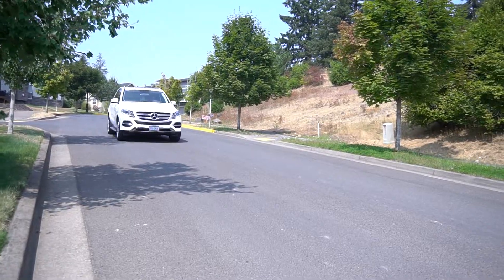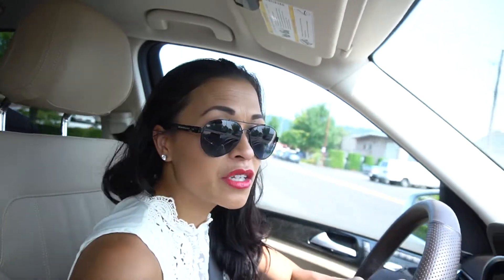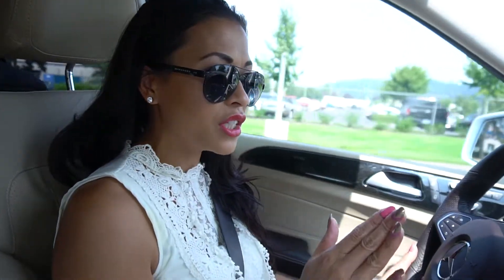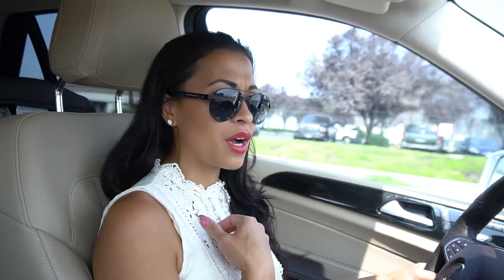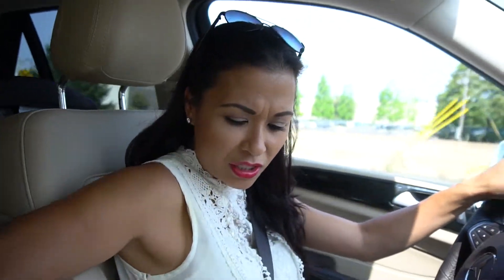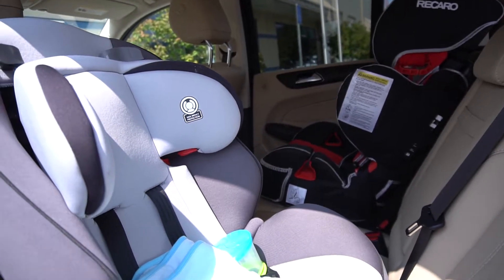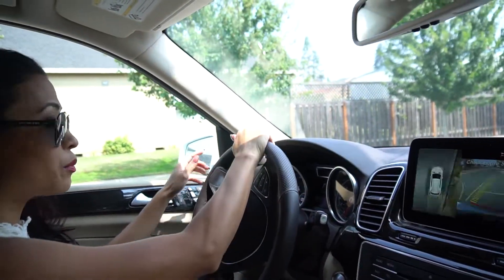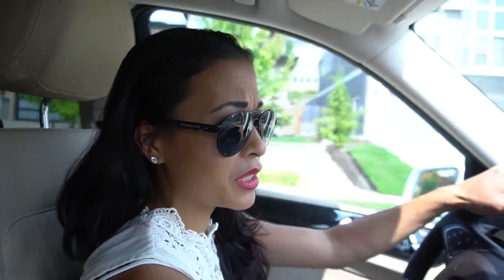2018 Mercedes-Benz GLE 350 | IS IT A GOOD FAMILY CAR? REVIEW | Luxury SUV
How does the new 2018 GLE 350 compare with last years model? Is this a good family car? Check out this full review!

Pet and Kids set cover

Storage Organizers

Car wash kit